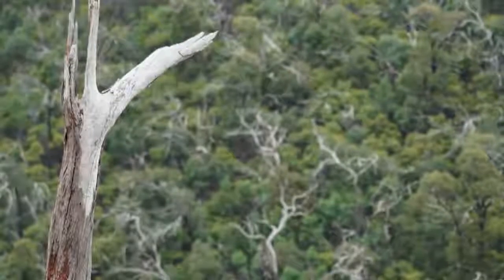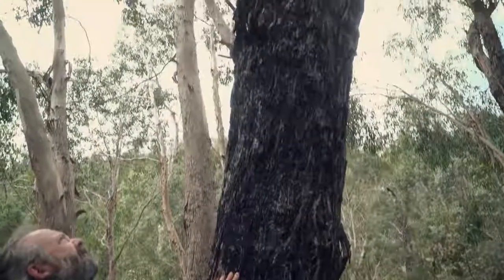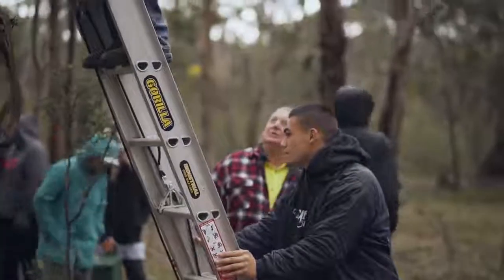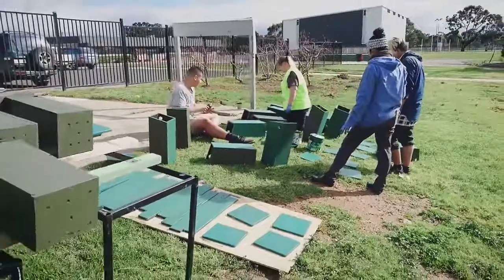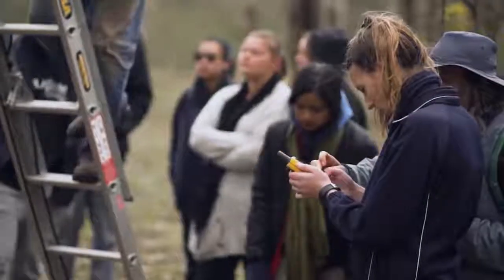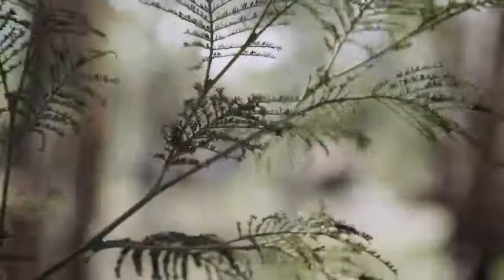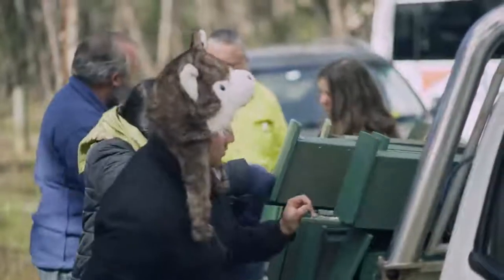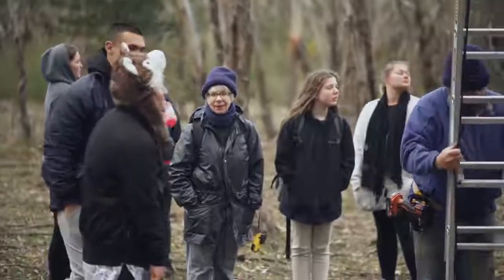Nest Box's for the Brush tailed Phascogale